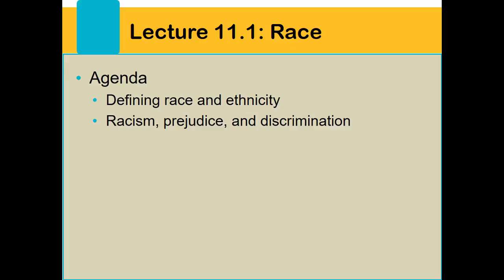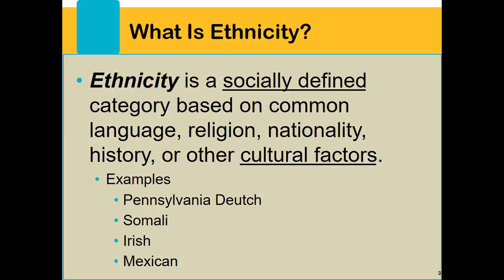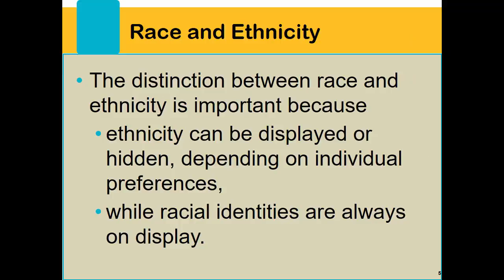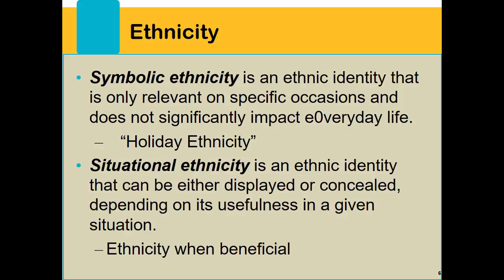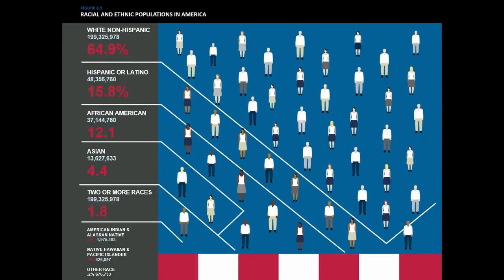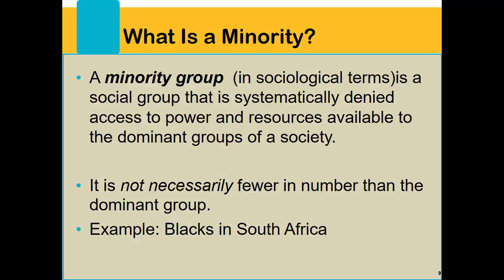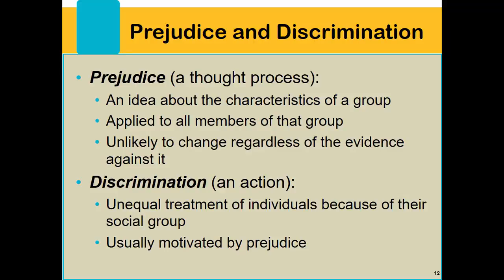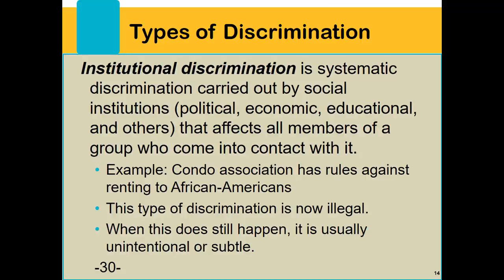UNM 101 Week 11 1 Race and Ethnicity